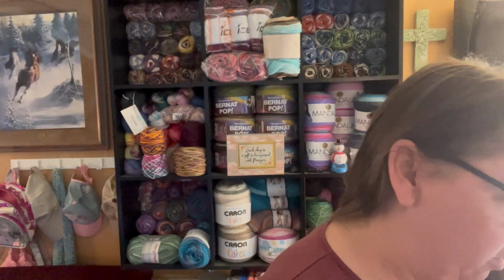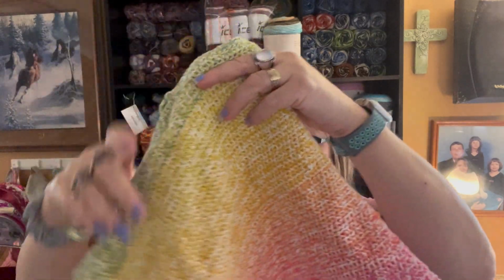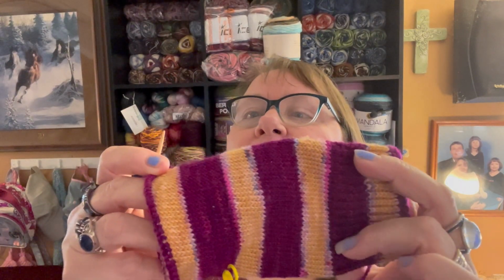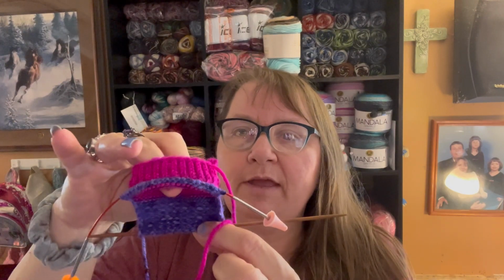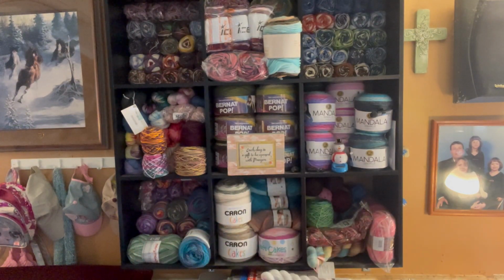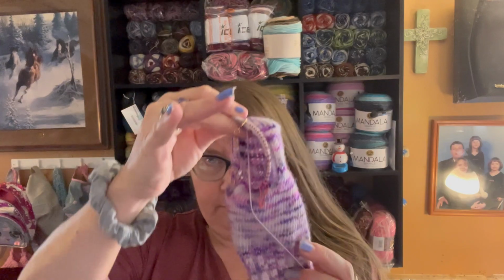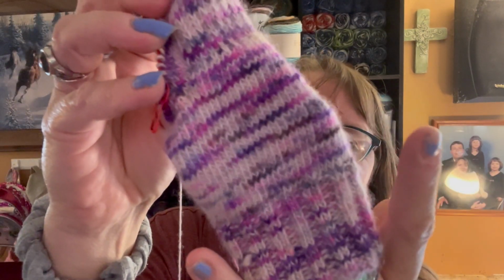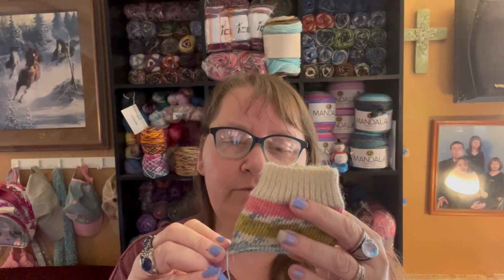🎁 C.I.A Ep 39